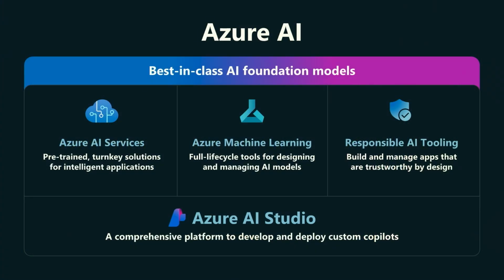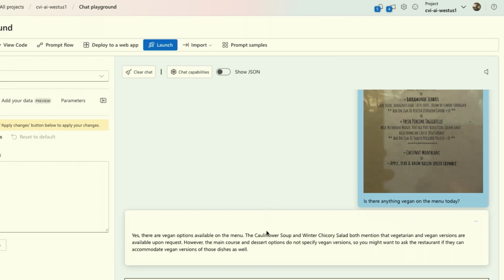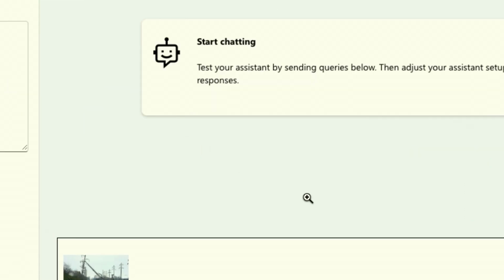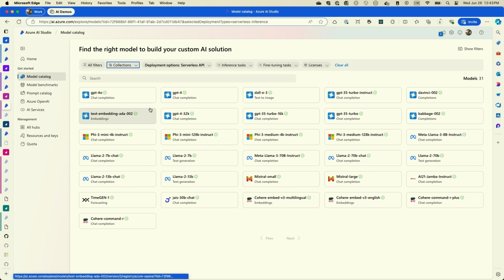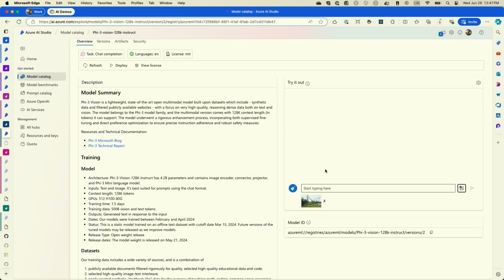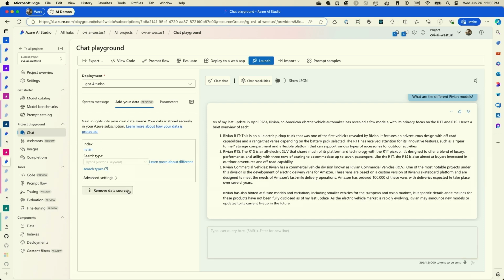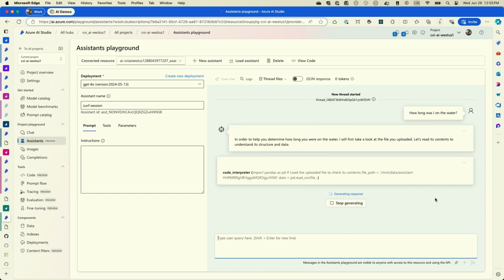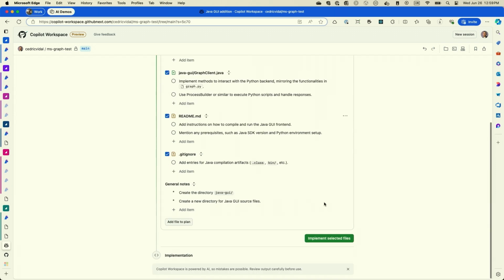Multi model multimodal and multi agent innovations in Azure AI: Cedric Vidal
Explore GPT-4, multi-modality, and demos integrating sight and language with Dall-E and Whisper. Learn about developer tools, AI assistants, scalable applications, and customization. Focus on responsible AI, data privacy, and security with Azure. Featuring interactive demos and stories, this session is perfect for developers and innovators.

About Cedric
Cedric Vidal is a Principal AI Advocate at Microsoft, specializing in Generative AI , and the startup and research ecosystems. He is dedicated to promoting AI in startups and facilitating the transition of research and startup products to the market. Before his current role, Cedric spent 4 years as an Engineering Manager in the AI data labeling space for the self-driving industry at Argo AI (now re-spawned as Latitude AI). He also served as the CTO of the Fintech AI SAAS startup Quicksign and worked as a software engineering services consultant for major Fintech enterprises for 10 years.